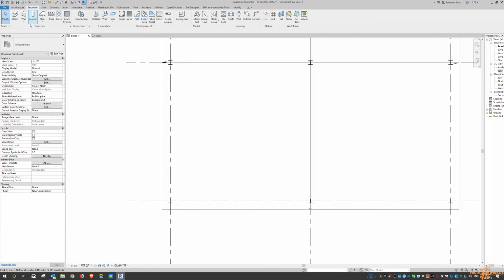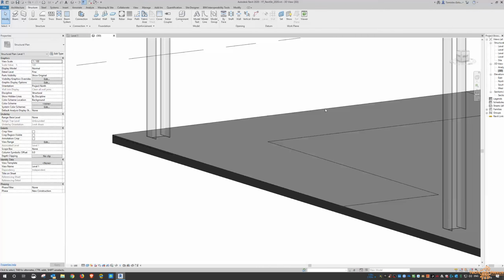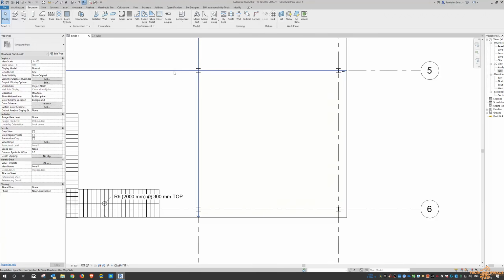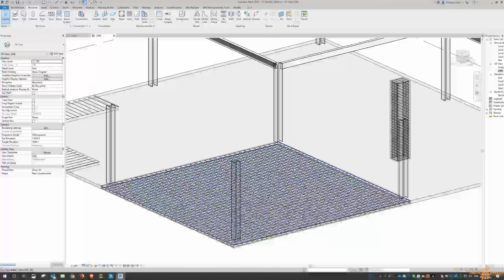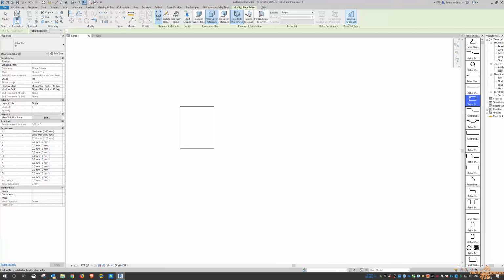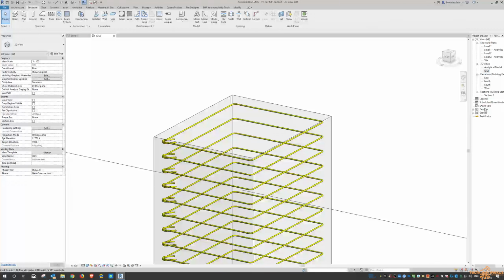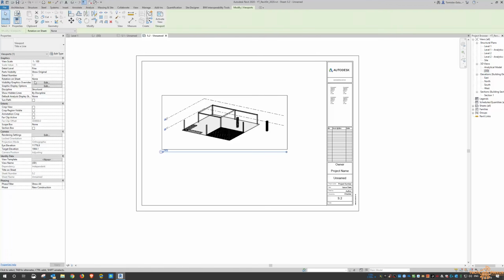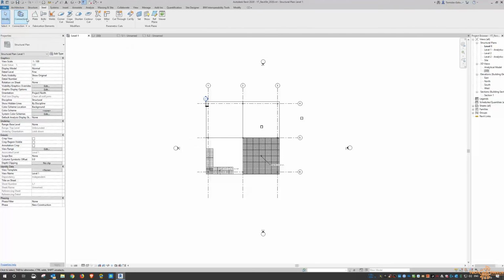Revit Week Part 4: Revit Structure Part B